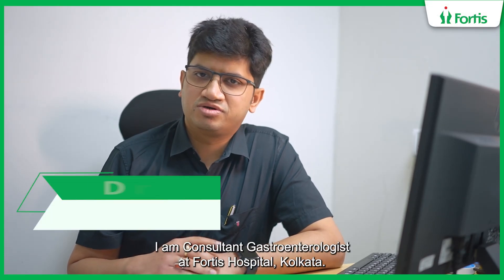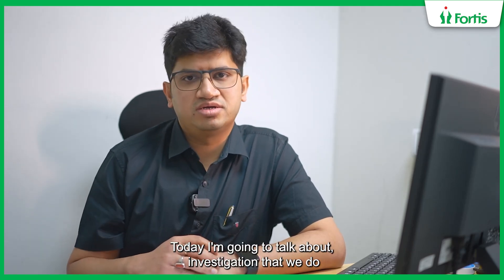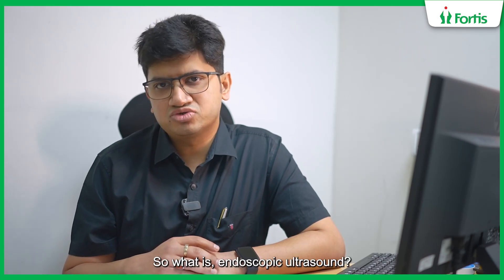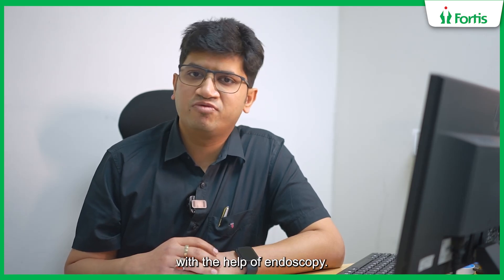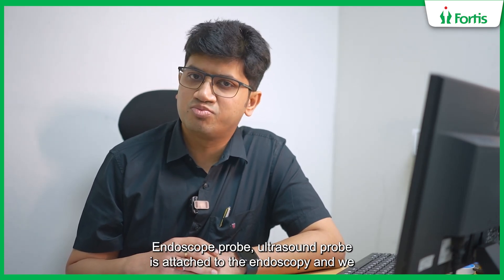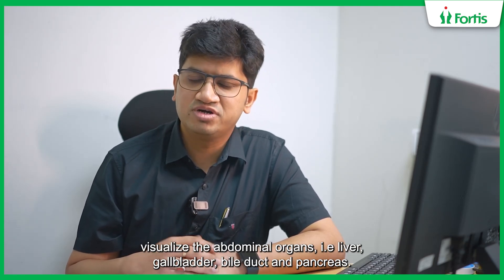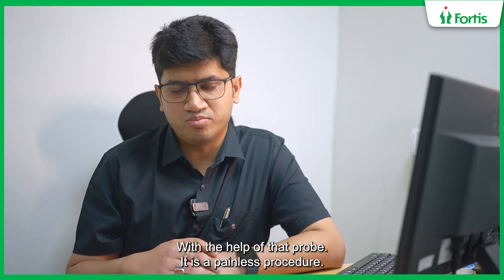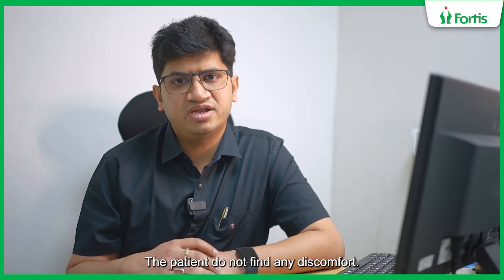Understanding digestive health starts from within!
Watch as Dr. Tuhin Mitra, Consultant - Gastroenterology, Fortis Hospital, Anandapur, Kolkata, explains the role of Endoscopic Ultrasound (EUS) in diagnosing complex gastrointestinal conditions with precision and care.

For any concerns or queries, connect with our specialists today.